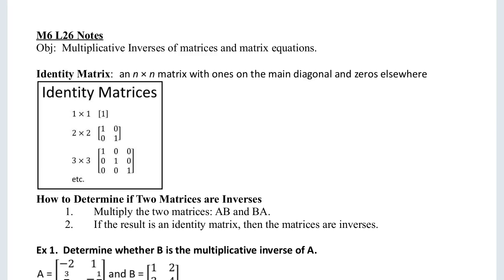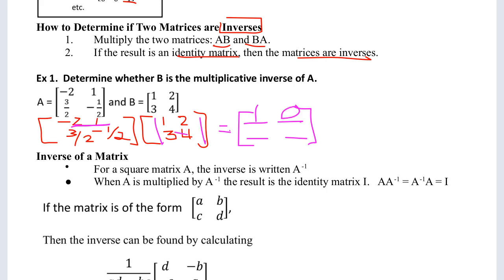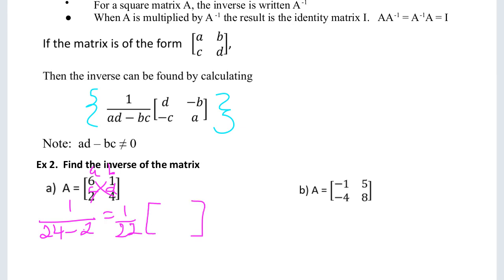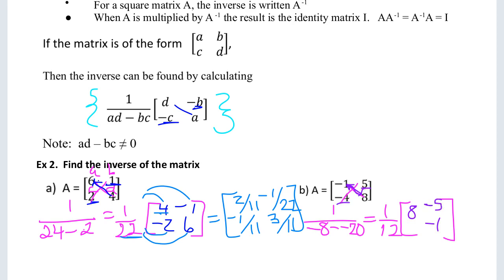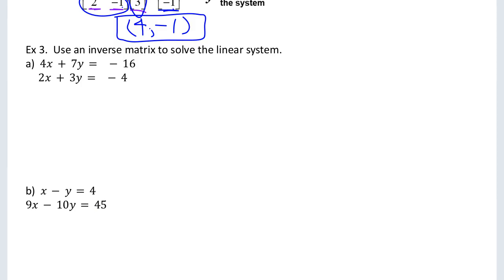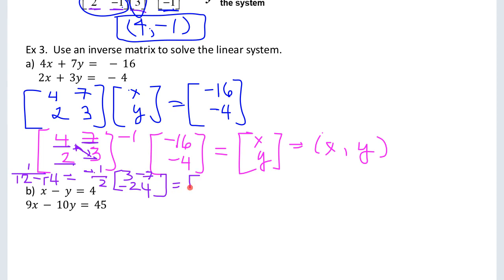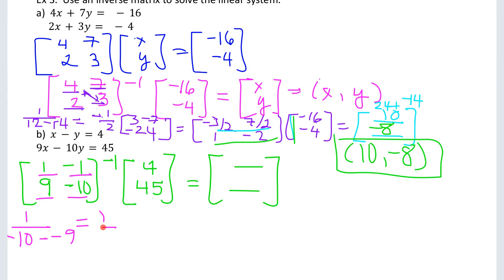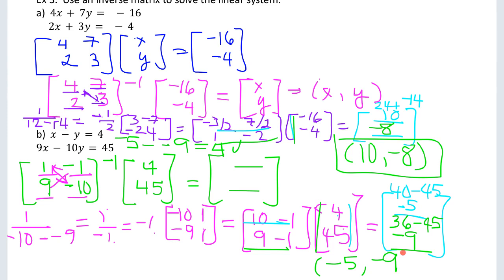M6 L26 Multiplicative Inverse